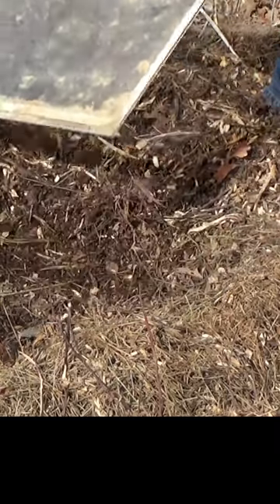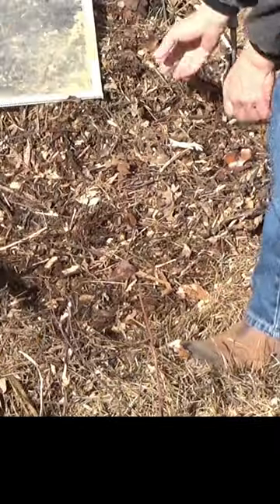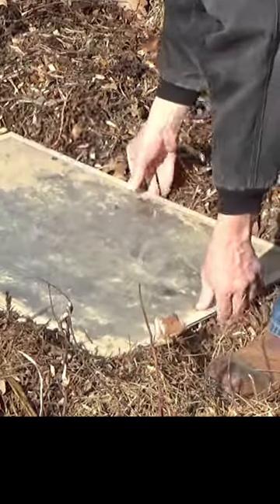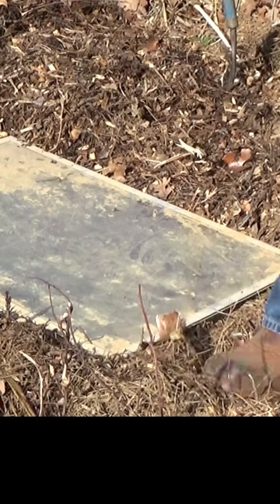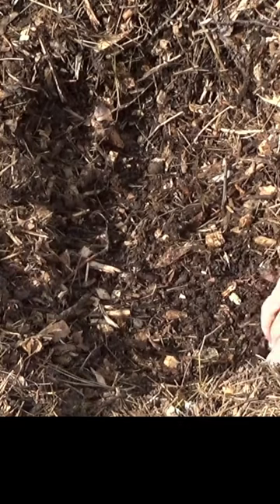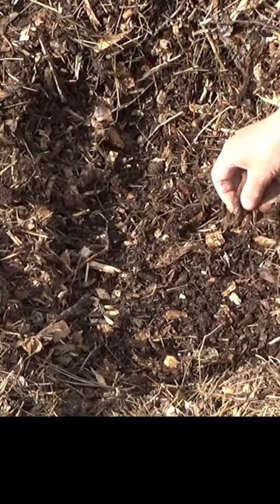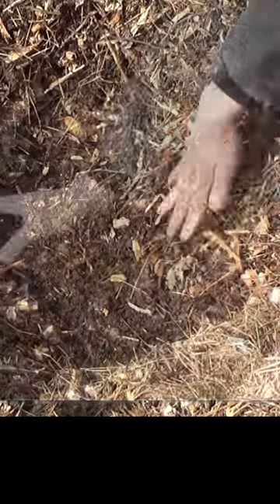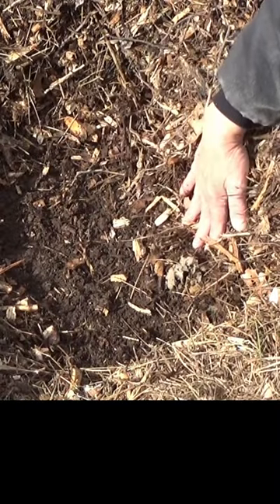Garden tips, the easiest cold frame ever